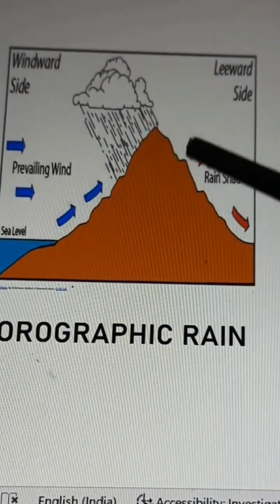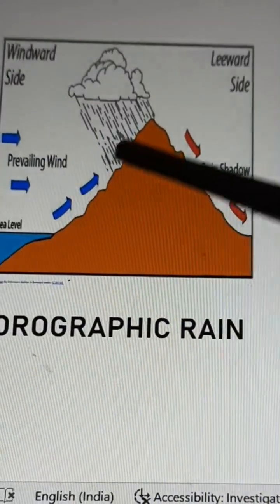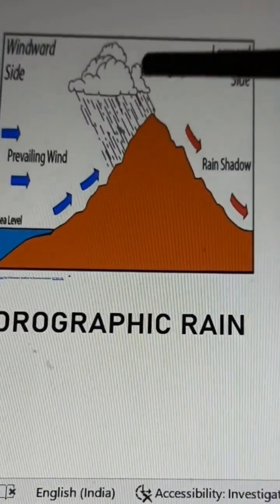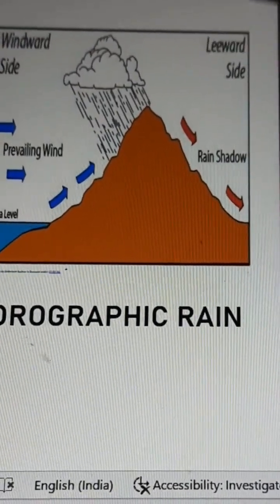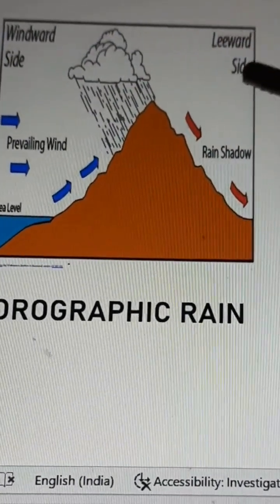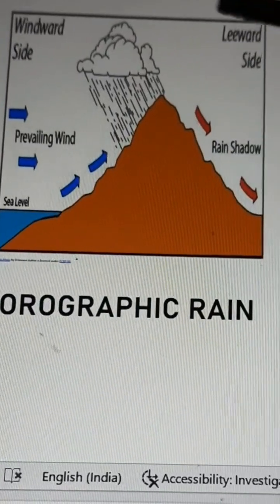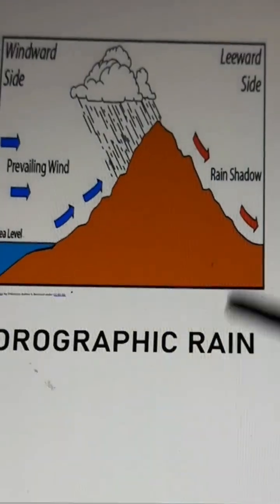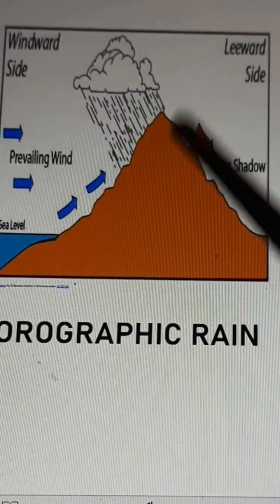Geography Class 9 Ch-2 Physical Features of India || Q. What is Orographic rainfall? Cite example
Another best example for Orographic rainfall is the rainfall on the Eastern slopes of Western Ghats. The Western or Seaside slopes of Western Ghats receive much heavy rainfall than it's Eastern slope.